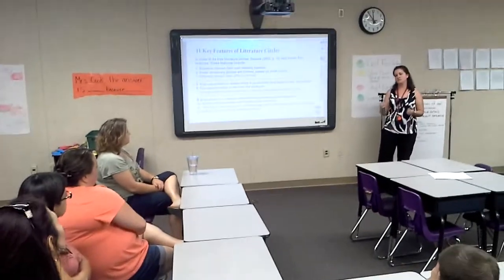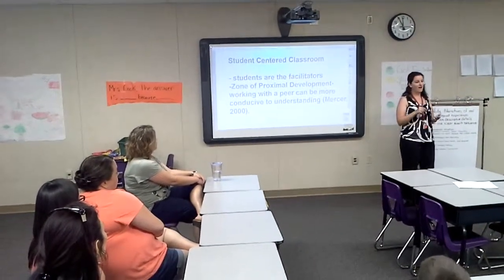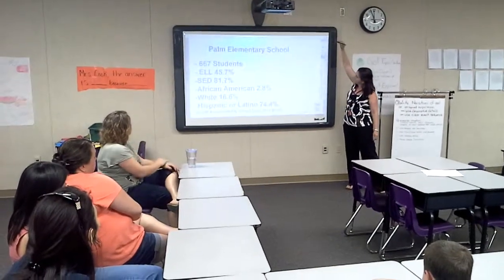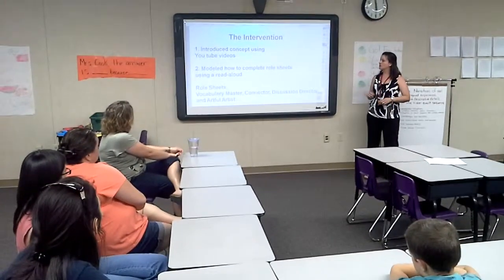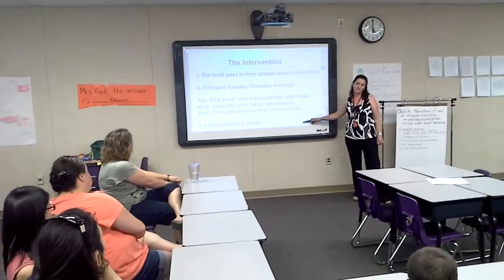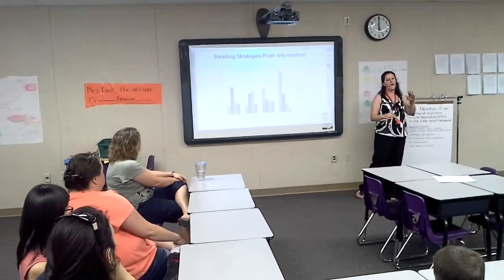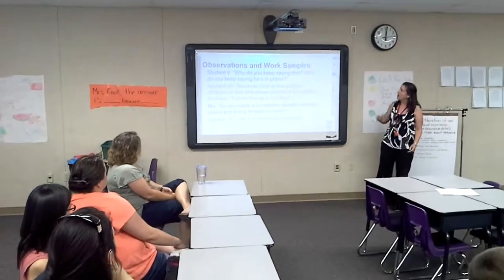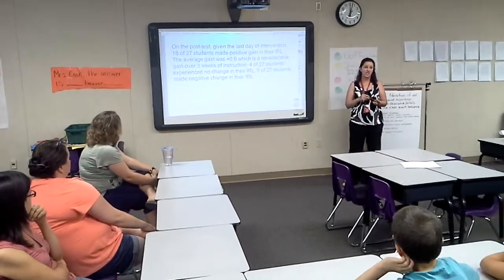Oral presentation part 2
Literature circles